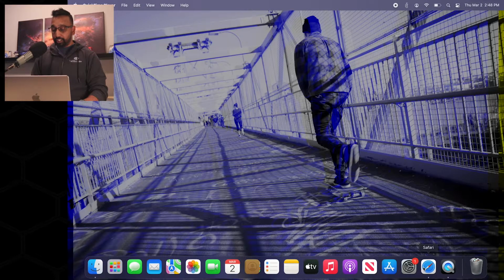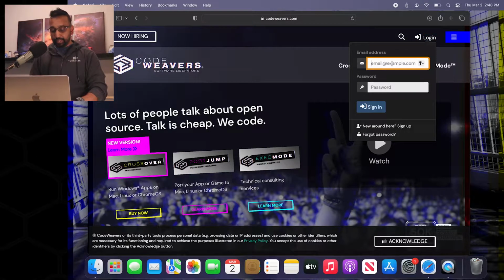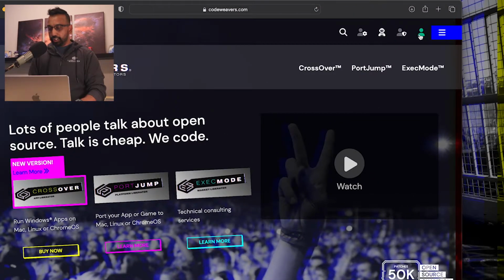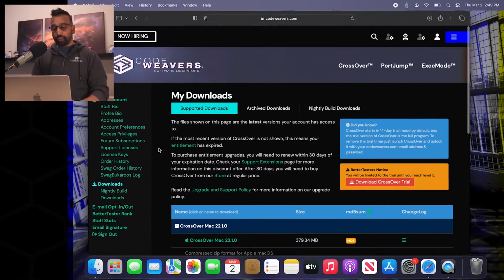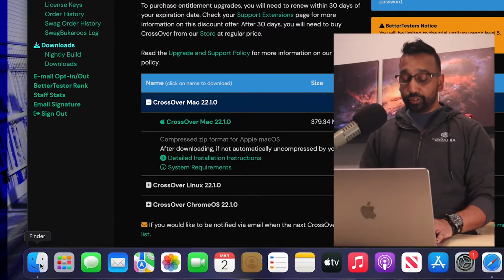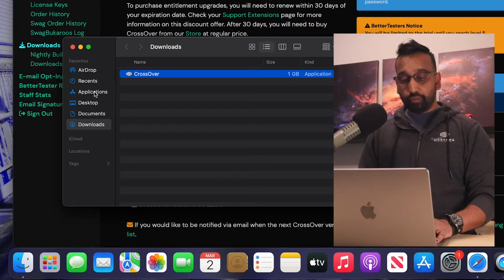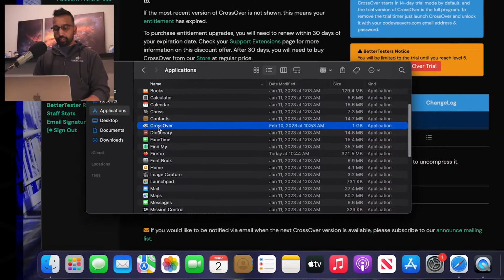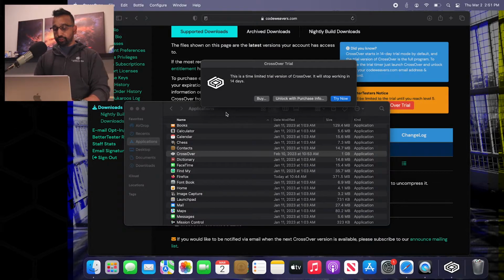Download and Install CrossOver Mac from your Account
Already have a CodeWeavers account with us? Learn how to quickly download and install the latest version of CrossOver on your Mac.